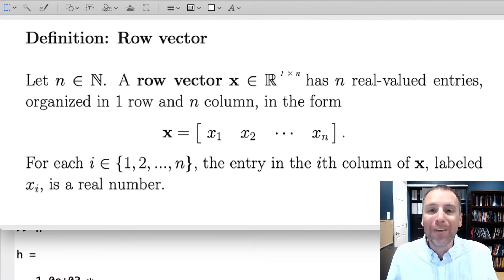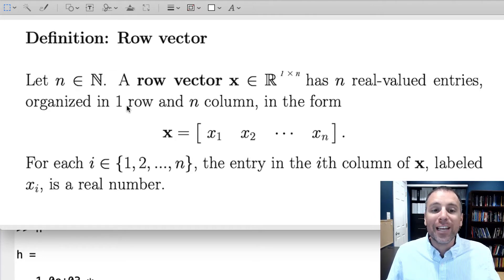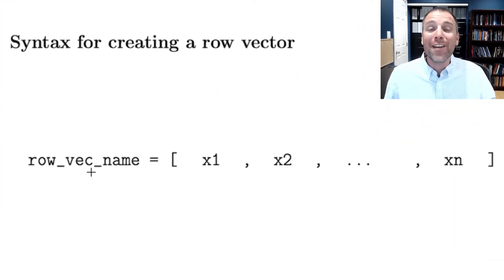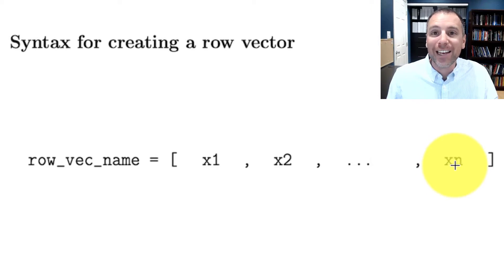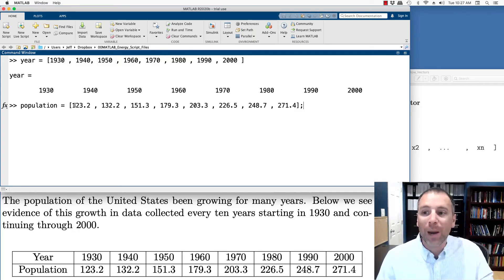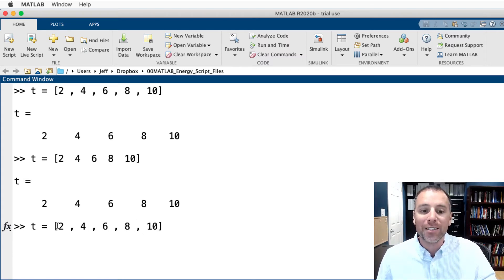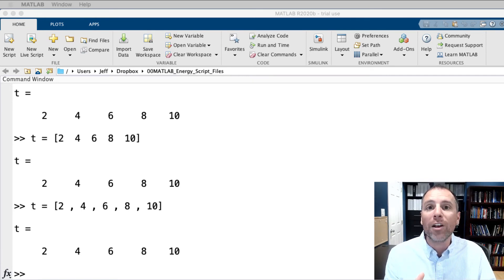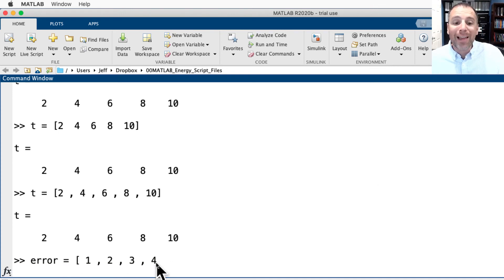How to create row vectors in MATLAB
We create row vectors in the MATLAB command window.

00:00 -Introduction
00:09 -The entry-by-entry definition of a row vector
01:58 -Syntax for creating a row vector in MATLAB
03:03 -Example 1: row vectors to encode population data
04:09 -Example 2: row vector with equally spaced entries
04:23 -Both commas and spaces delimit columns
04:34 -Why does Jeff like to use commas for row vectors
06:02 -Annotated syntax for creating a row vector
06:39 -Error: Write left and right square brackets together
07:26 -Annotated syntax for creating a row vector, continued
08:18 -Conclusion